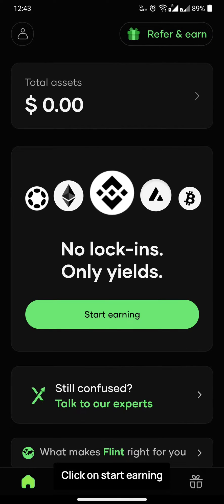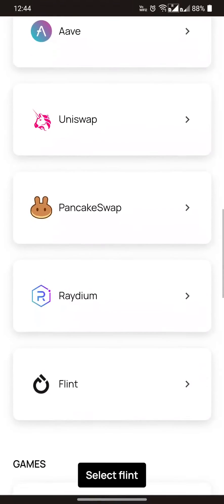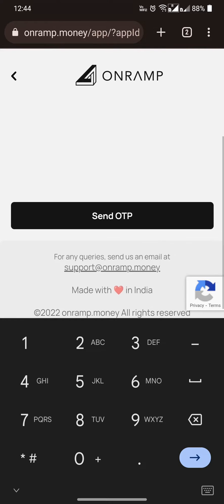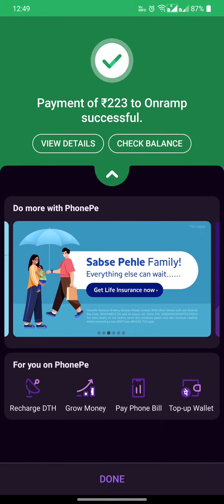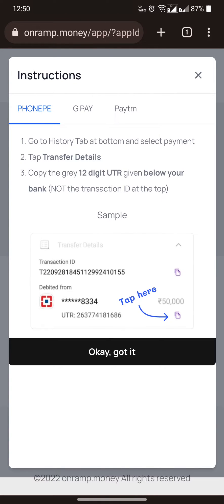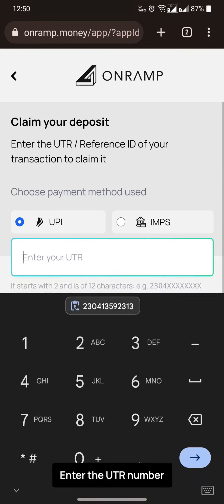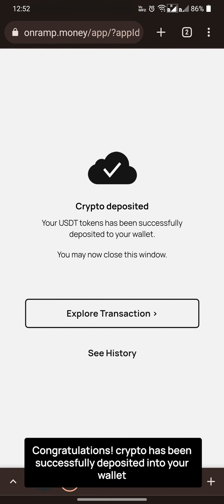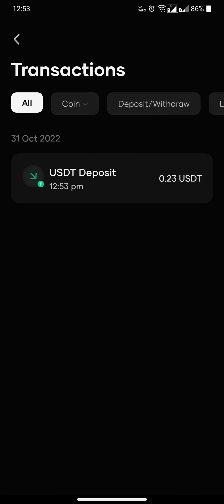Buy Crypto via Onramp and deposit into your Flint Wallet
Learn how to buy Crypto via Onramp and deposit into your Flint Wallet.